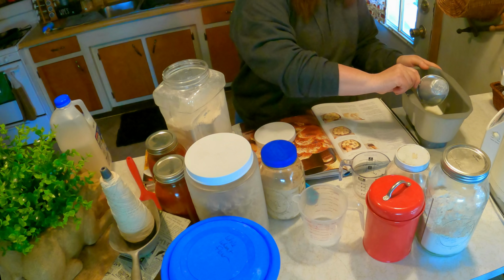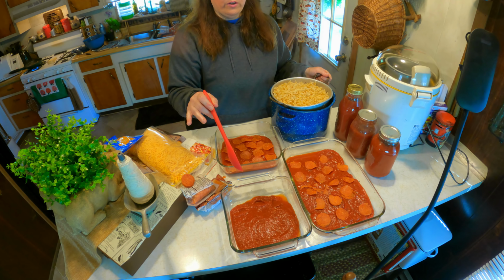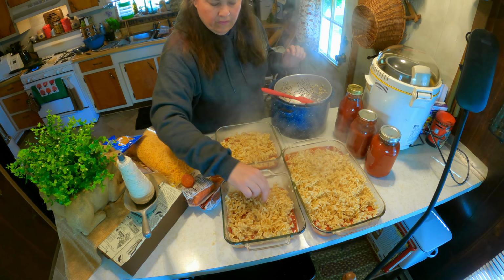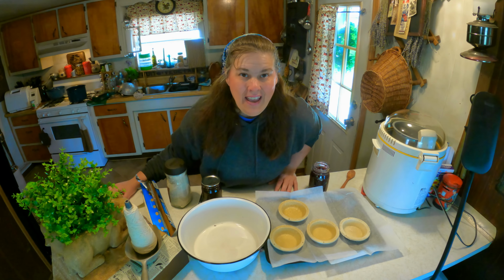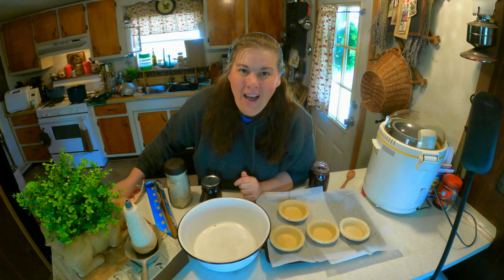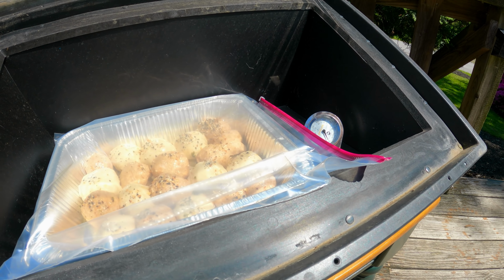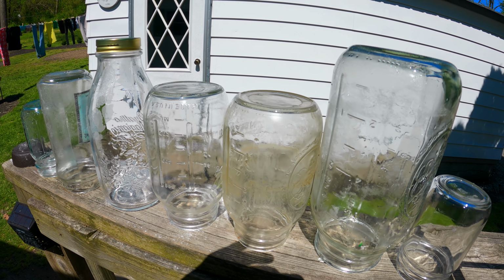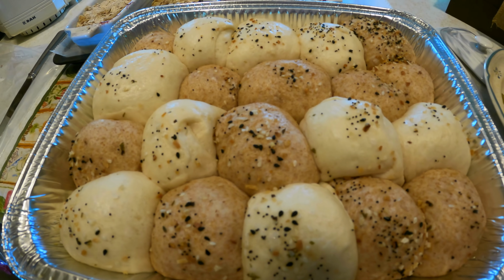EXTREME Frugal Recipes- Desserts & Breads